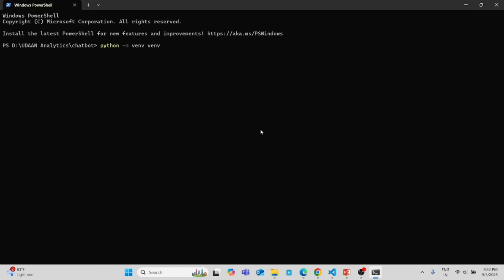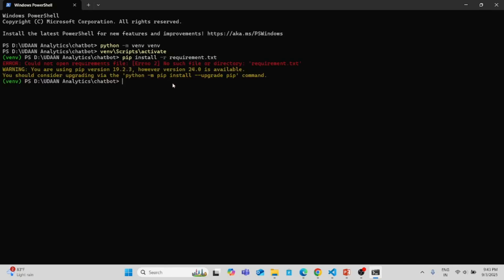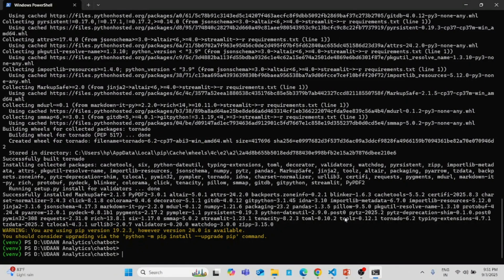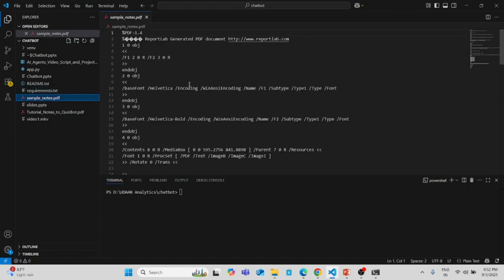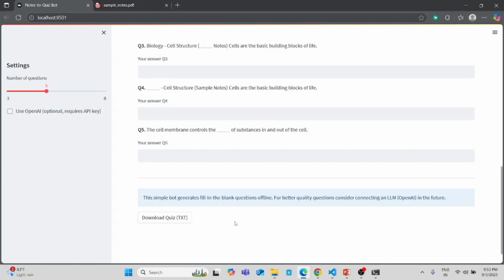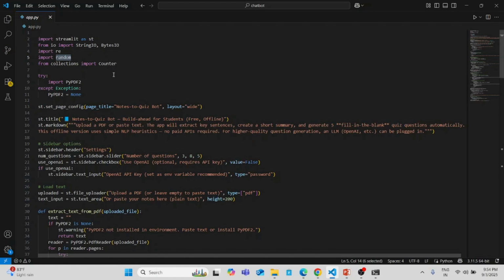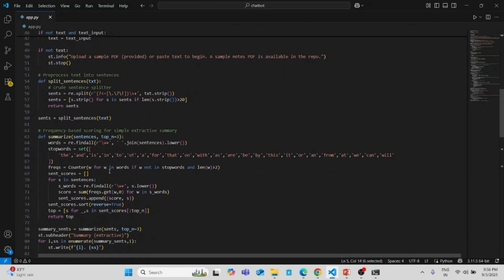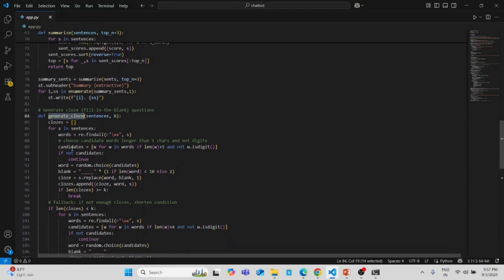Not ChatGPT — I Built My Own AI Learning Bot (And It Works!)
🔥 Welcome to Udaan Analytics! In this video, I build a completely FREE, offline AI-powered chatbot that reads your notes and turns them into interactive quiz questions — no OpenAI key, no cloud, no coding headaches!

📘 What This Chatbot Does:
✅ Reads your PDFs or pasted class notes
✅ Generates a short summary using extractive AI
✅ Creates fill-in-the-blank quiz questions automatically
✅ Gives instant feedback on right or wrong answers
✅ Built in Streamlit – runs on your laptop, not the cloud

👨‍💻 Tools Used:
- Python + Streamlit
- PyPDF2 for reading PDFs
- Simple NLP heuristics for quiz generation
- Option to add OpenAI or local LLM for smarter questions (Part 2 coming soon!)

🚀 Try It Yourself — Download All Project Files Here:
✅ app.py
✅ requirements.txt
✅ sample_notes.pdf
✅ tutorial & presentation slides

- No-code/low-code automation
- Power BI + AI integrations

What should I add in Part 2 — MCQs, OpenAI GPT, or web deployment?